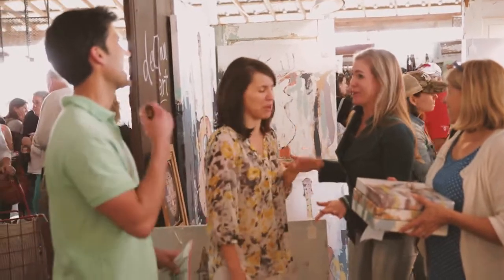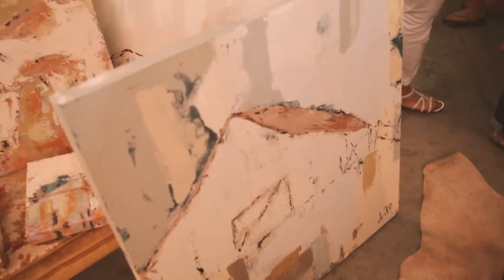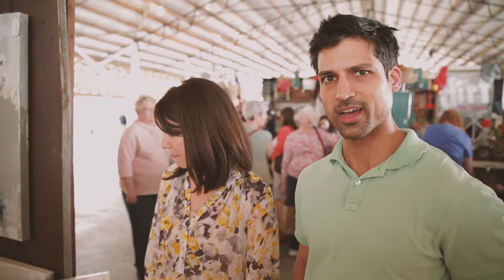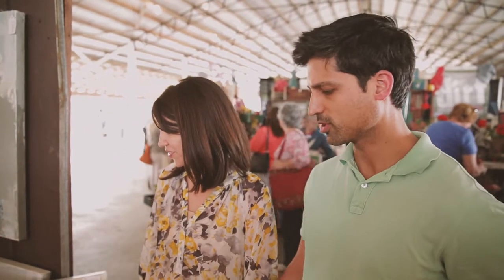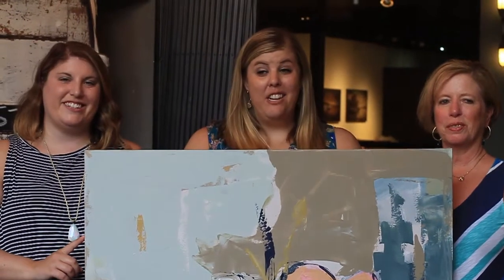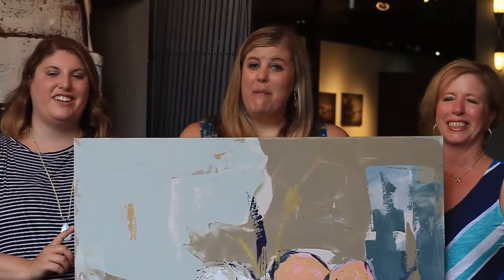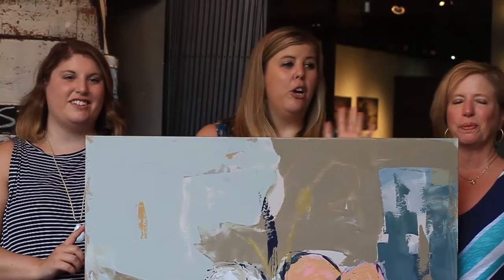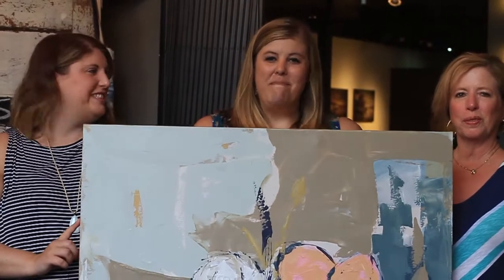Deann Testimonials June2016